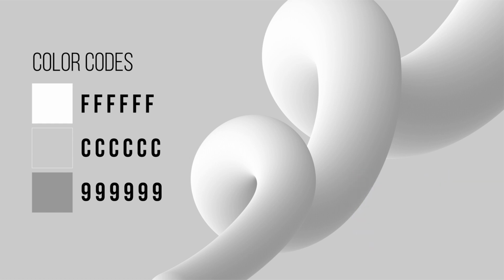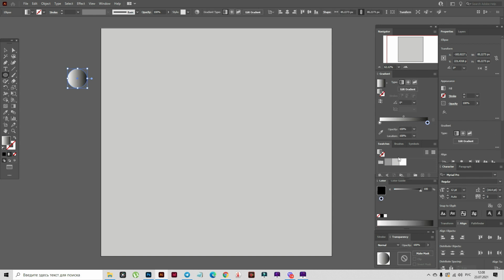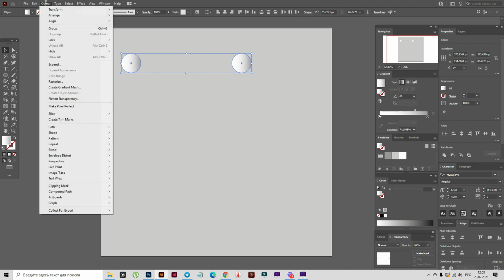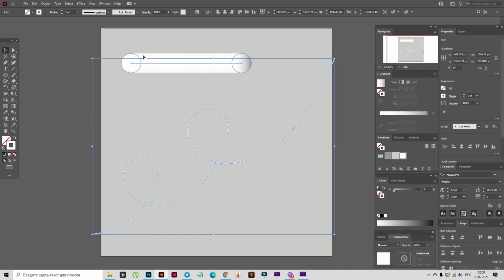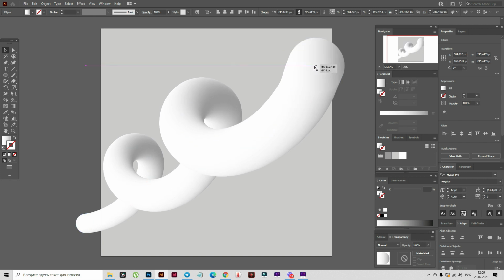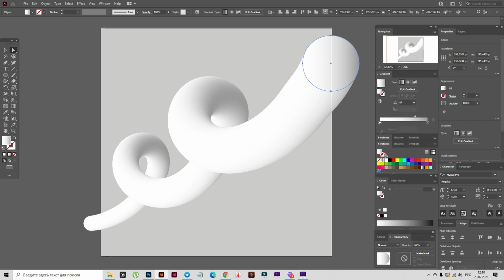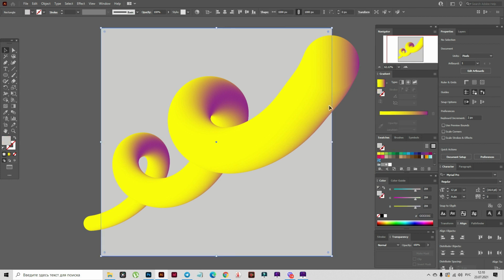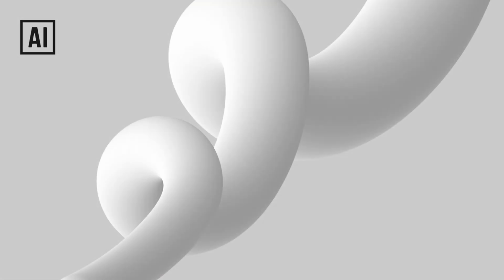Awesome BLEND TOOL Effect in ADOBE ILLUSTRATOR | EASY and STYLISH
Today I'm going to show you how to create an awesome effect using Blend Tool. It will take a few minutes, but you will have a lot of options to make different stylish designs

- only about a graphic design